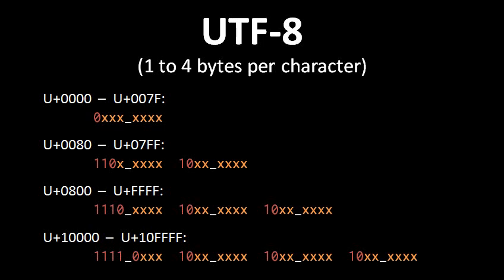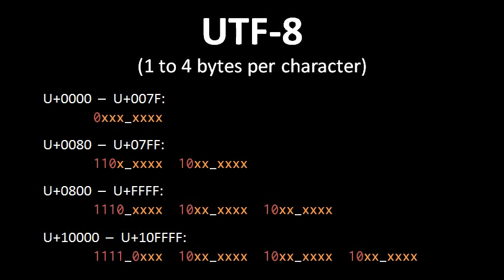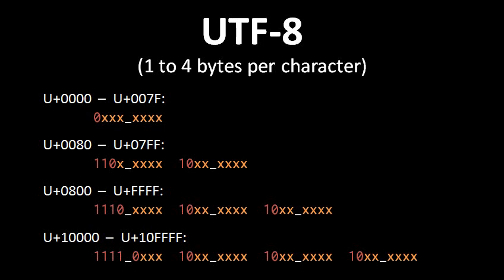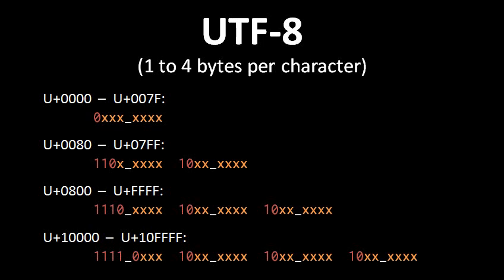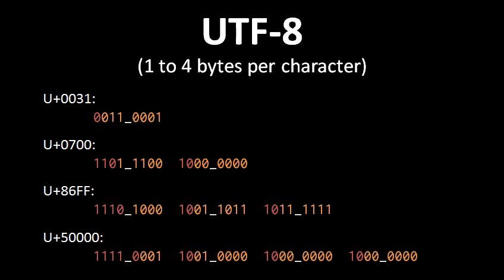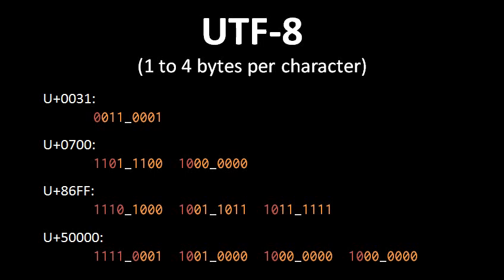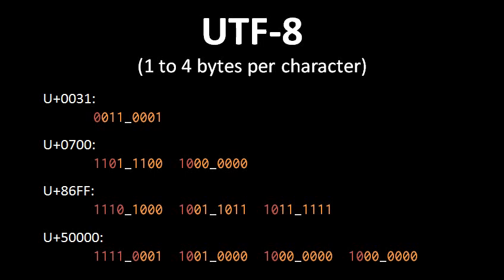Bits and text - 5 of 5 (old version; please watch newer revision)